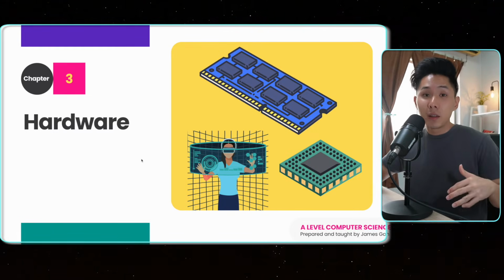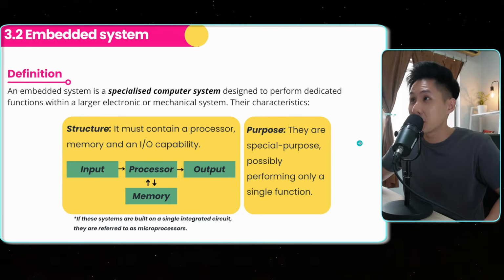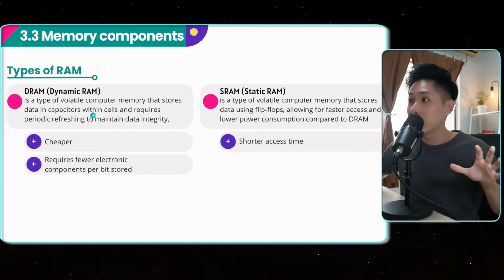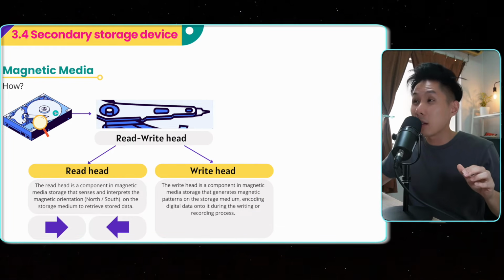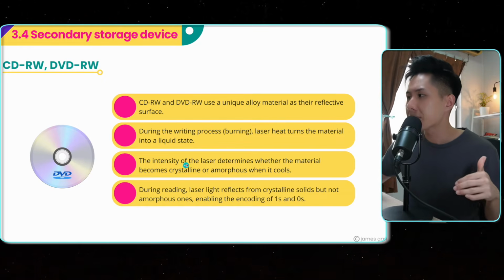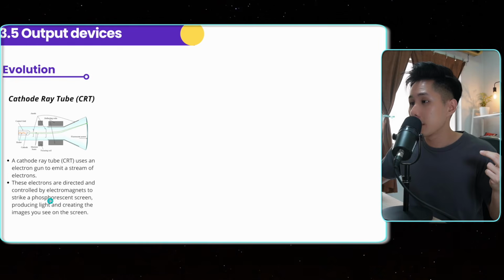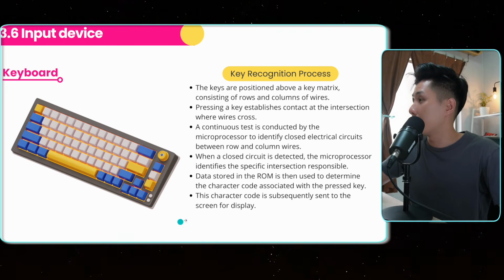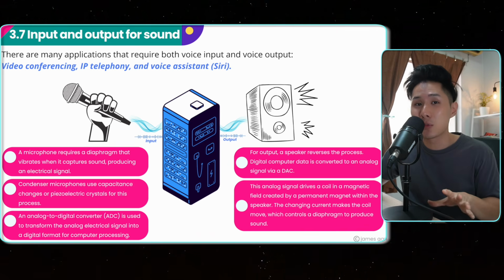AS & A Level Computer Science (9618) - Chapter 3: Hardware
0:00 Overview of a Computer System
5:02 Embedded System
7:30 Memory Components (RAM, ROM, Buffer)
14:05 Secondary Storage (Magnetic Media, Optical Media, Solid State Drive
24:00 Output Devices
29:20 Input Devices
33:18 Input and Output Devices for Sound

Hello 😉 some of you have been asking for the slides, you can get a few chapters for free on my website. You could also purchase the full 29 chapters if you would like to use them to teach / revise.